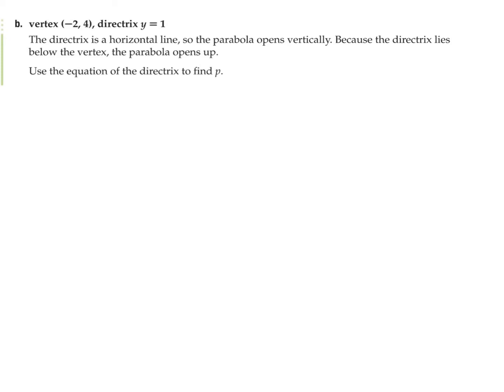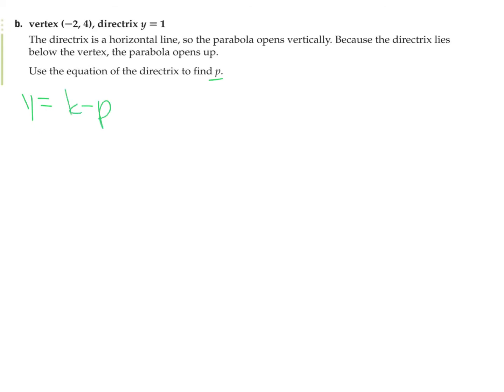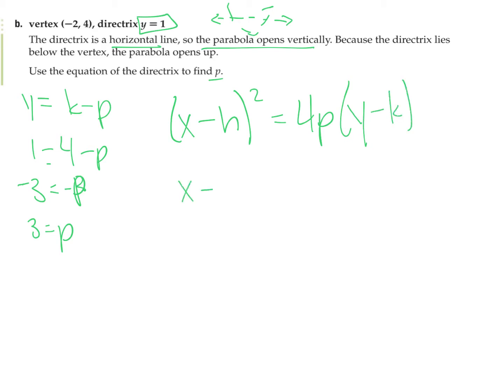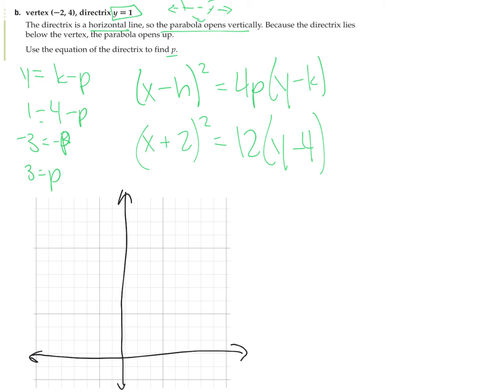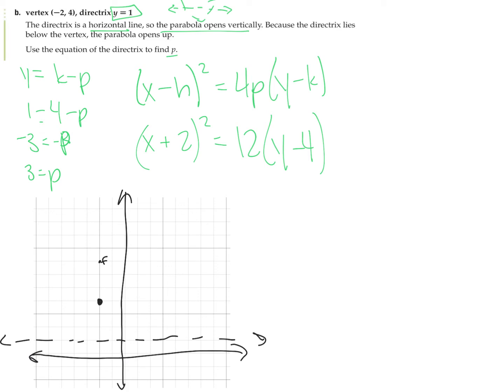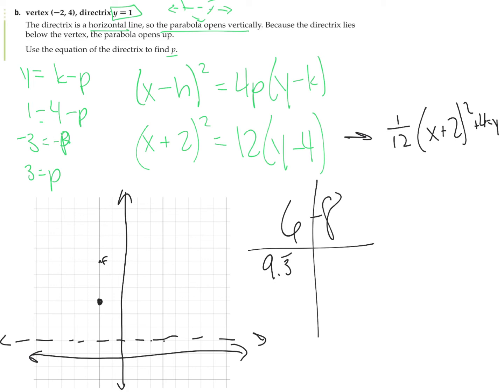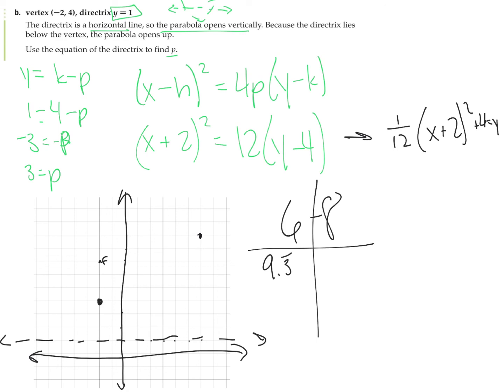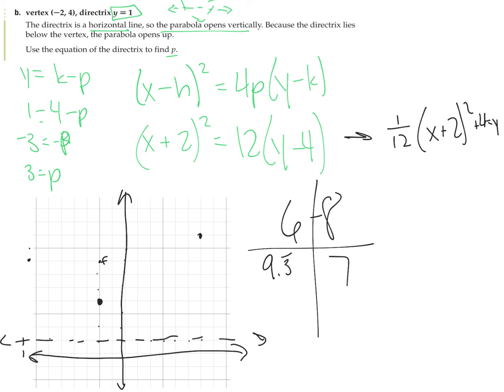7.1 PC 7